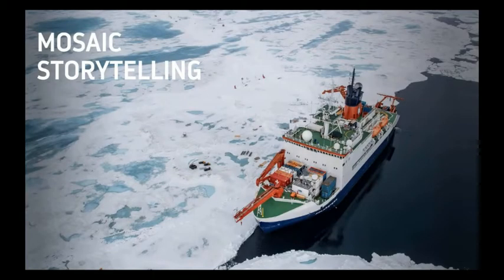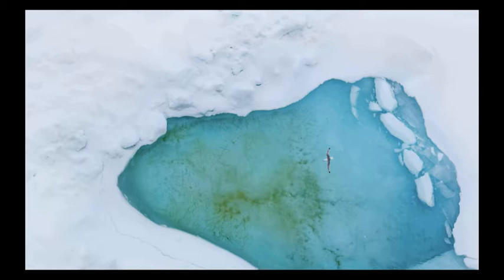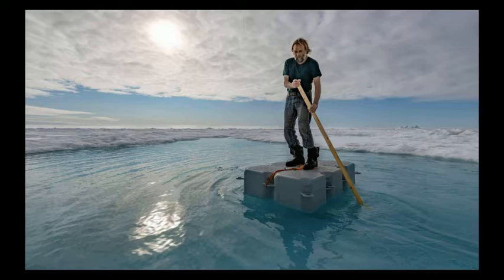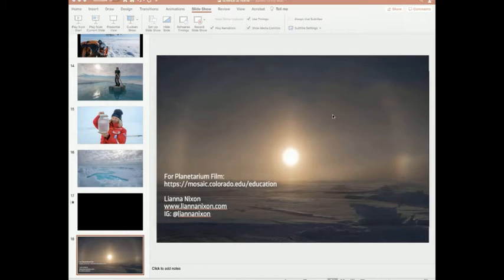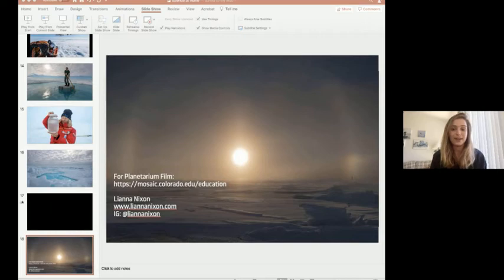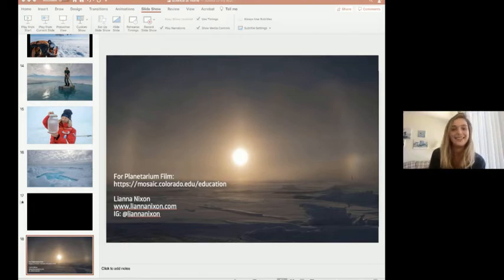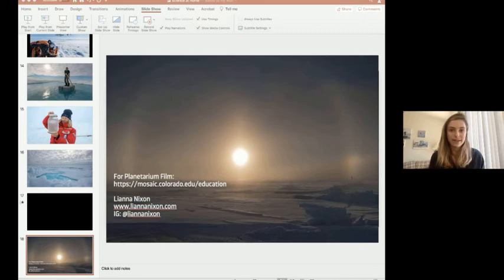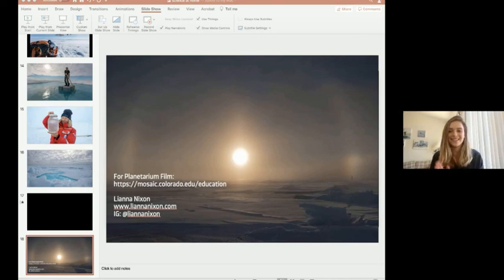MOSAiC: Polar Science with Lianna Nixon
Videographer Lianna Nixon presents about her experiences on the MOSAiC Expedition and filming a planetarium show in the Arctic Circle.